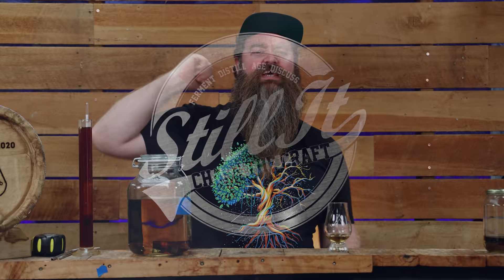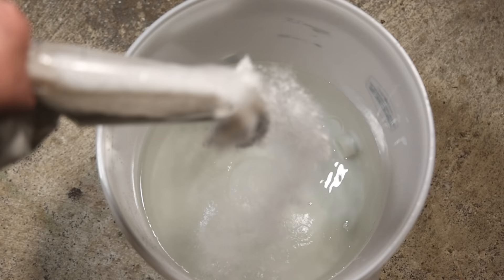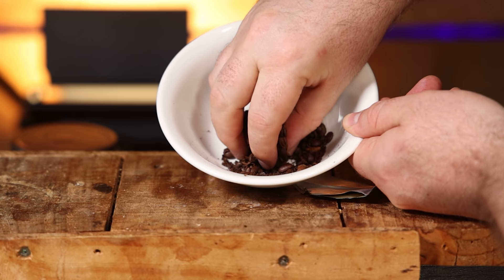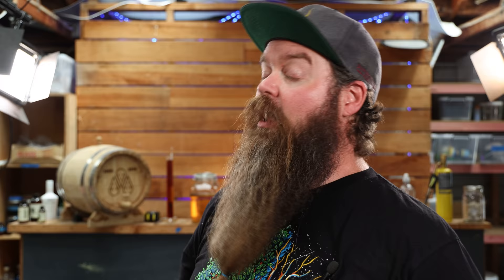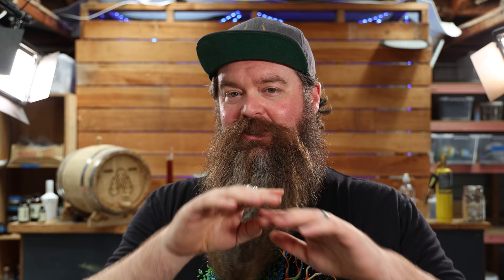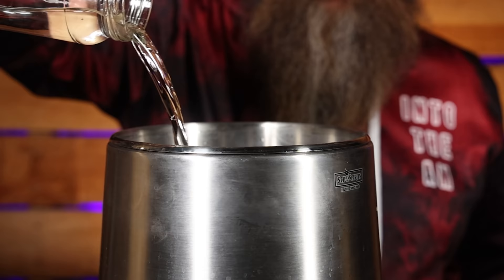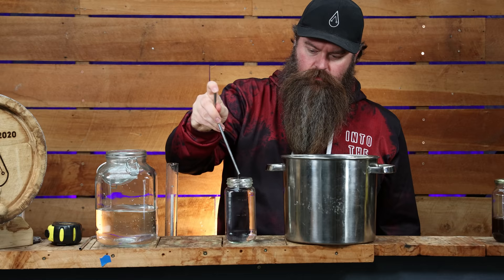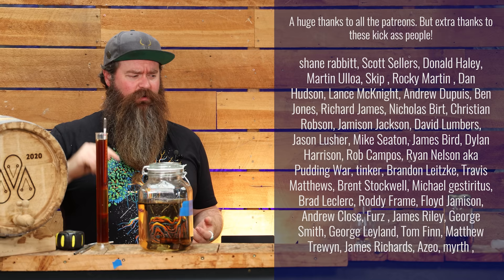Distilling A Coffee & Vanilla Whiskey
Coffe, WHISKEY and vanilla.  Three awesome things to be sure.  But what happens if you blend all of those flavours together? Do they become more than the sum of their parts?

This time I had the opportunity to try making a Coffee Vanilla Whiskey.  I didn't want to just macerate the "flavourings" in whiskey.  So everything went through the process of distillation.

The outcome is AWESOME with one flaw I think you could fix pretty easily!